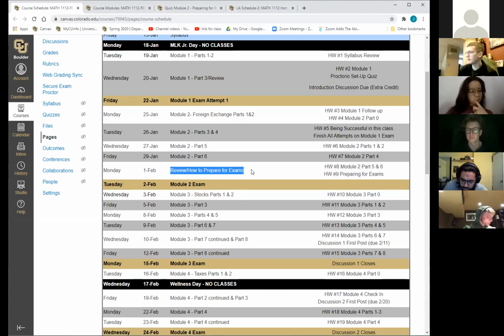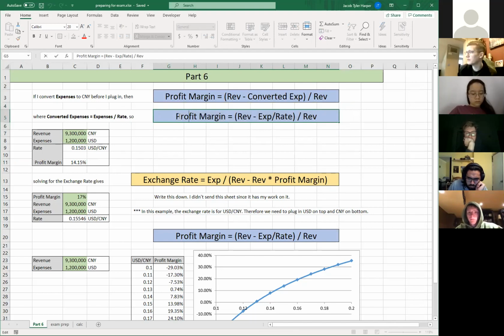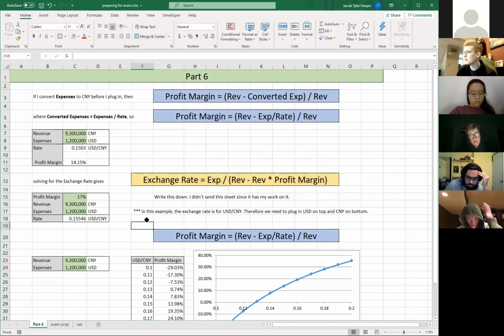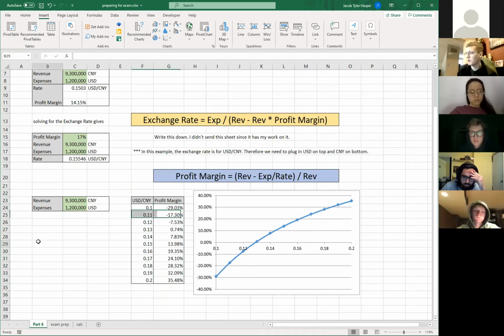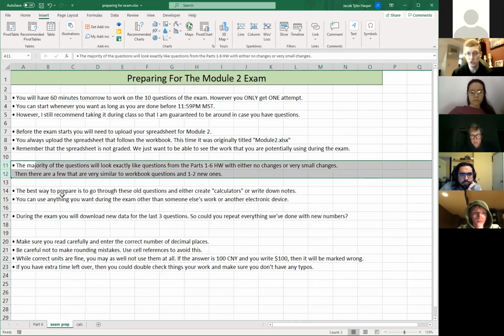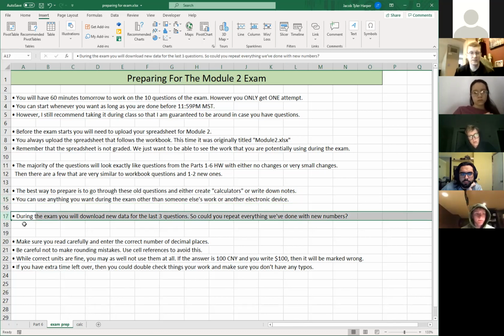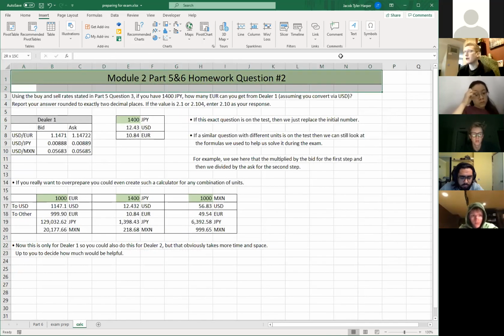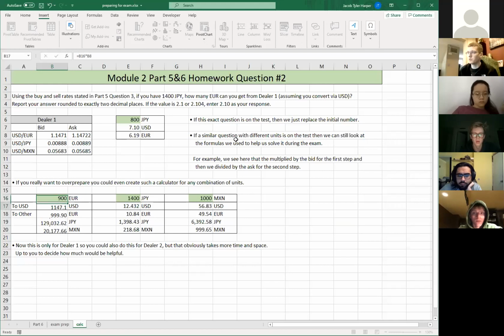2/1: Mod 2 Review